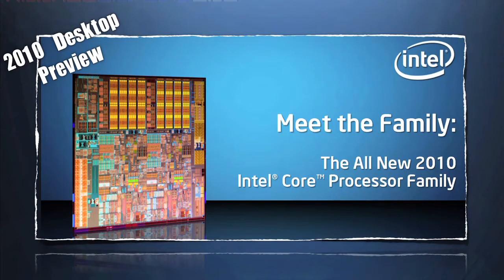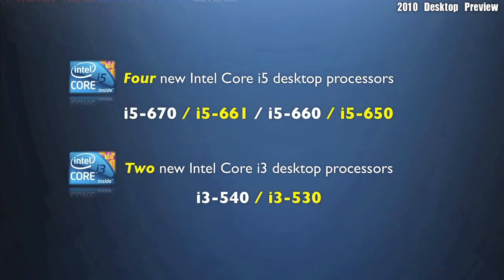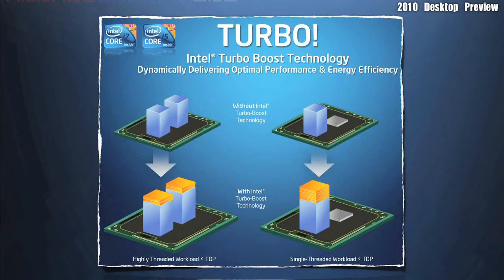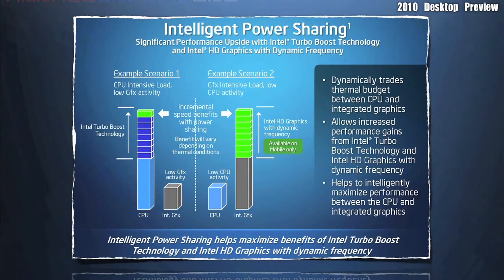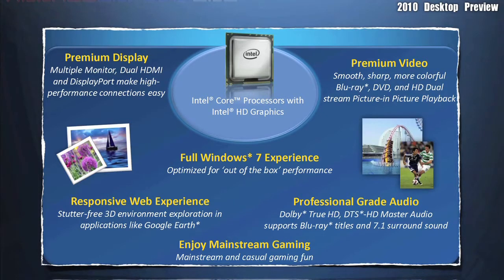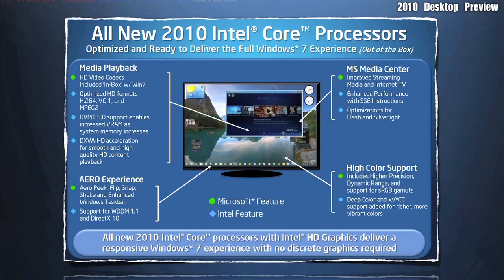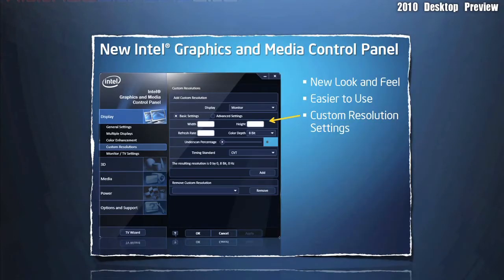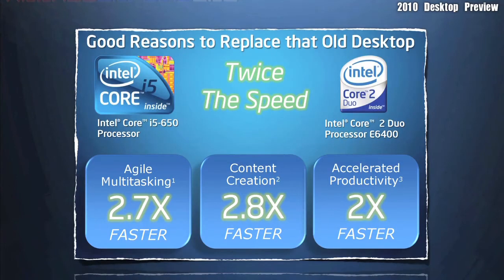Intel 2010 i5 i3 Arrandale Clarksfield Desktop CPU Preview - Specs, Benchmarks & Pricing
Intel 2010 i5 i3 Arandale Clarksfield Desktop CPU Preview - Specs, Benchmarks & Pricing

Intel will be releasing 22 new CPU's on January 7th, 2010 and we take you through a preview of the Desktop lineup featuring the new i5 and i3 CPU's. We take you through the new features, specs and pricing.